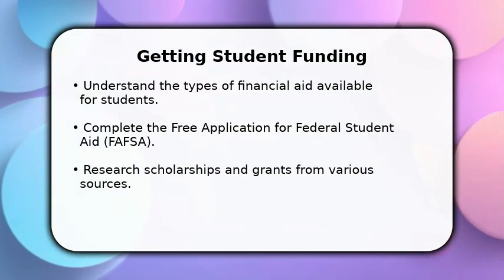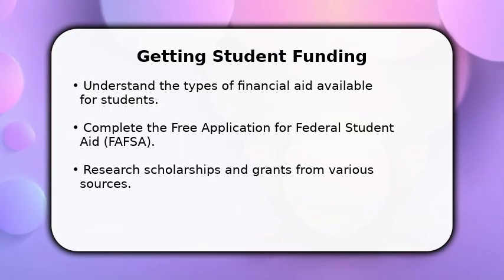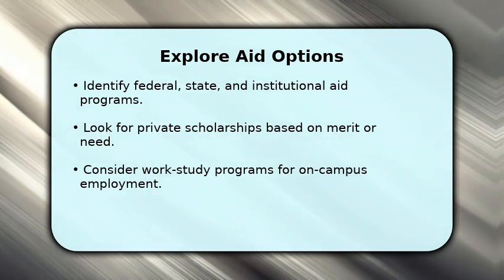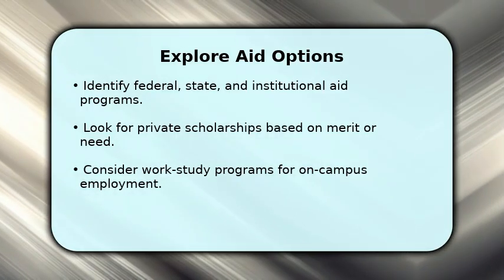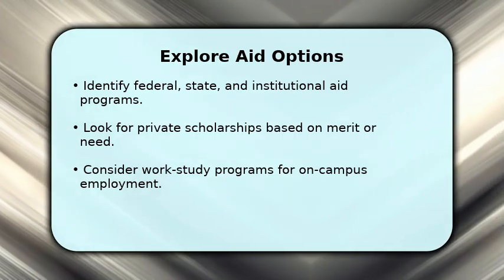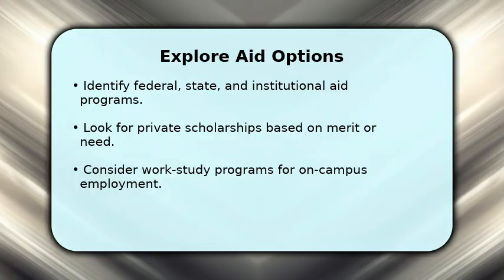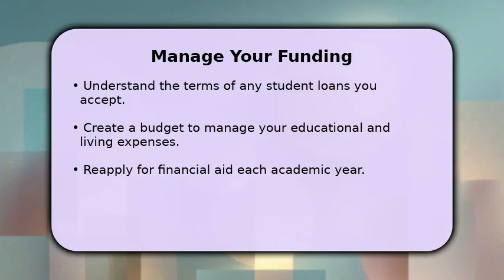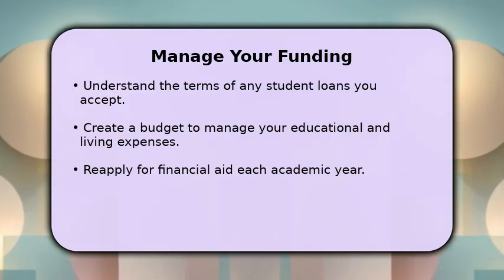How To Get Student Bacon - Step By Step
▸ (x) We'll cover everything from eligibility requirements to tips for increasing your chances of approval. By the end of this video, you'll have a clear understanding of how to get student bacon and be well on your way to enjoying affordable meals throughout your academic journey.

student bacon, how to get student bacon, student food assistance, college meal plans, affordable food options for students, student discounts, food stamps for college students, meal plan alternatives, student financial aid